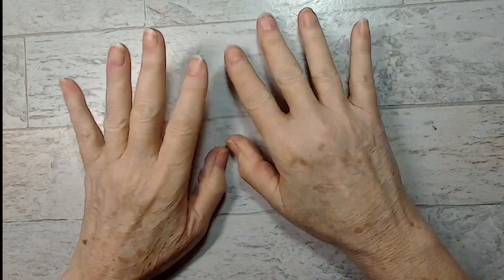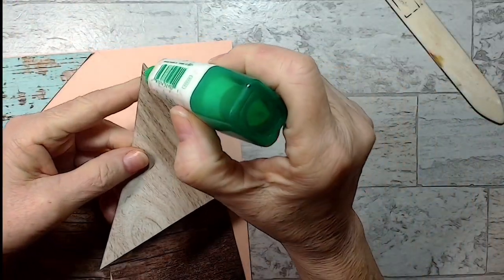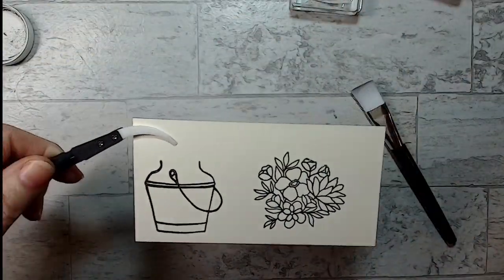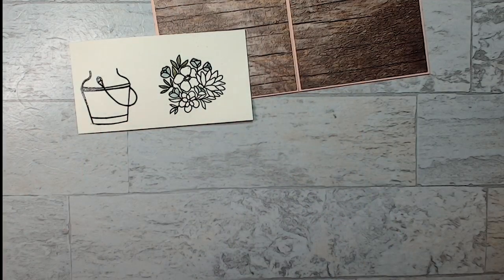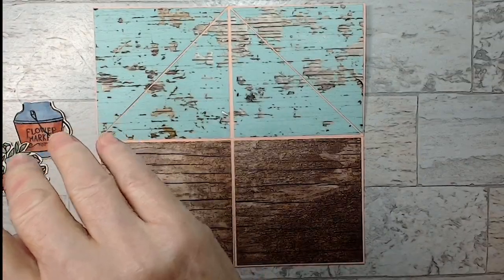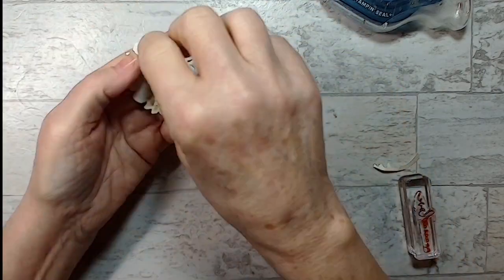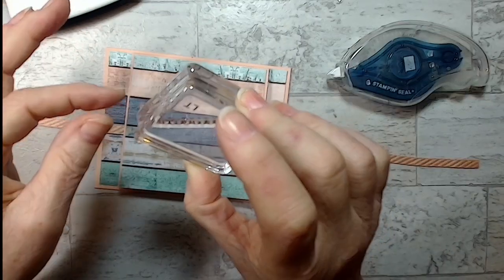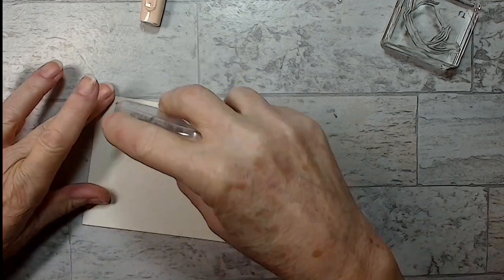Fancy Fold Two cards in ONE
Thank you for being so patient with me! I have had to get a new computer AND a new video camera.